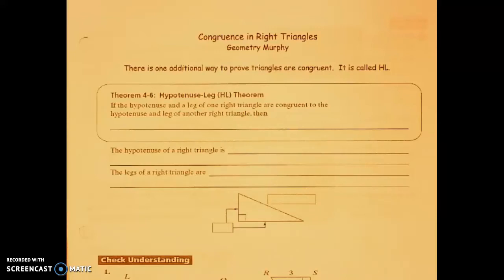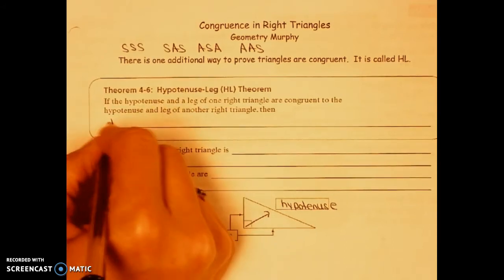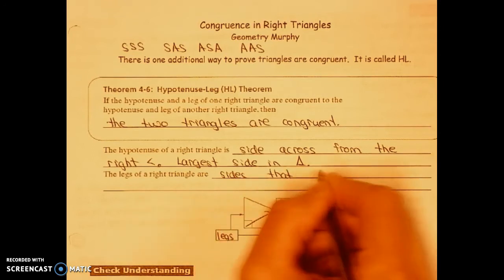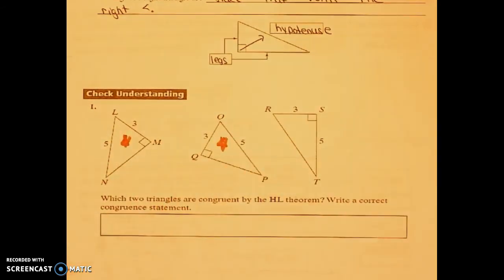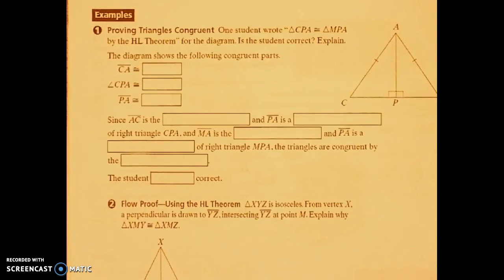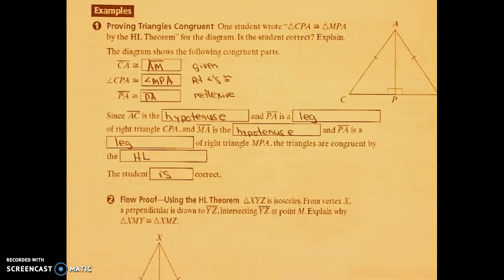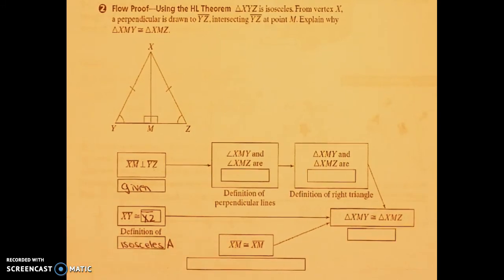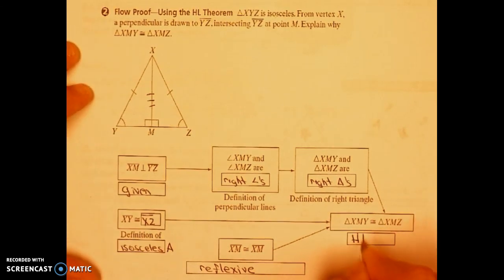Geometry Unit 4 Hypotenuse Leg